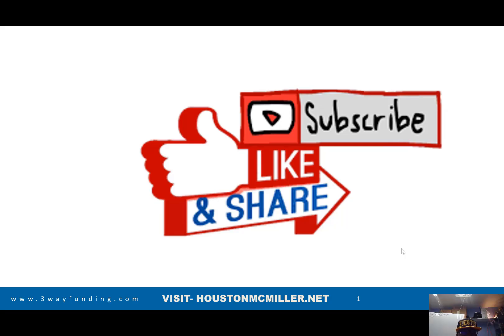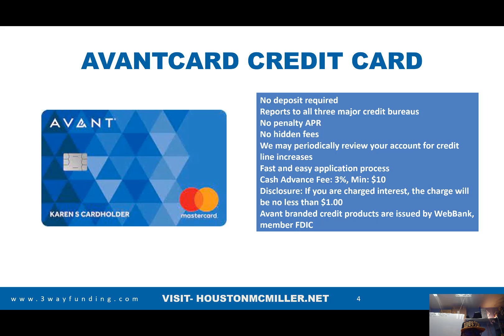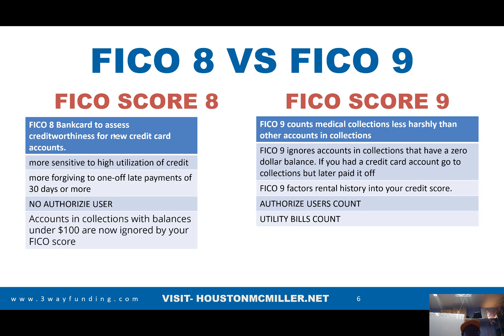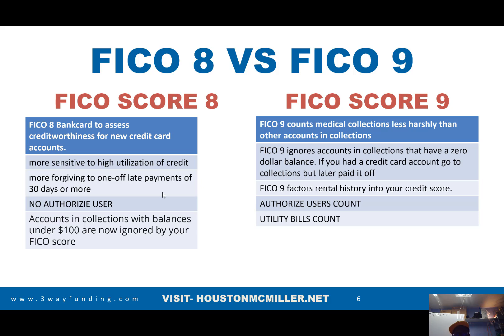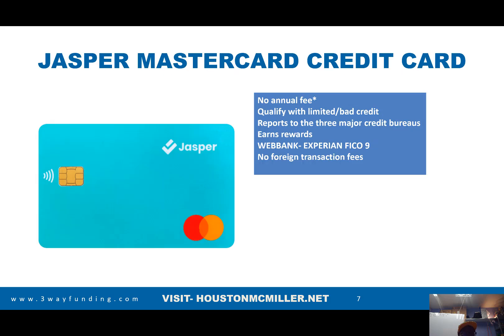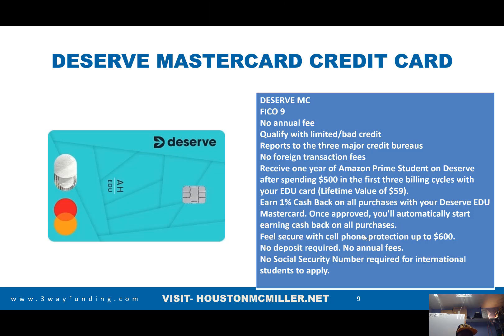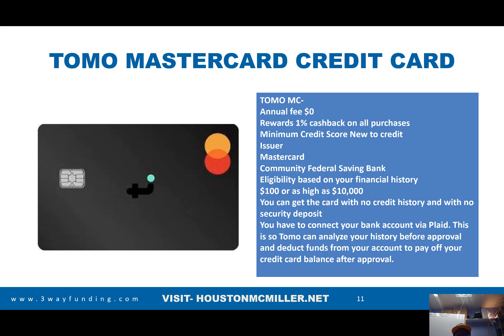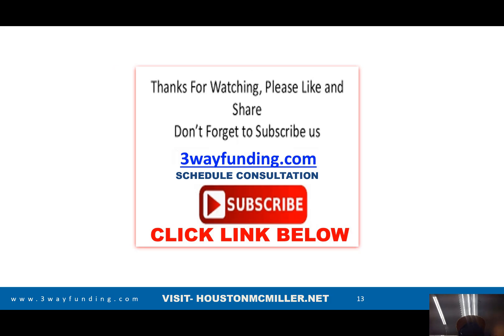Bad Credit Credit Cards: 7 Best Unsecured Credit Cards For Bad Credit (NO CREDIT CHECK?)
Video Summary:

In this YouTube video, I, Houston, discuss the five best credit cards for shopping on Amazon if you have bad credit. These credit cards do not require a security deposit or charge any annual fees, making them accessible for those with bad credit.

The first card is the Amazon Store Credit Card, which is through Synchrony Bank and pulls from FICO 9. It offers interest-free periods of 6, 12, or 24 months, depending on the approved credit limit.

Another option is the Avant Credit Card, which reports to all credit bureaus, offers no penalty on APR, and provides credit line increases every three to six months.

The Upgrade Visa Card is another great choice, as it works with a credit score as low as 580 and offers a pre-approval process that shows the approved credit limit upfront.

The Jasper Mastercard Credit Card is a no-annual-fee card that offers rewards, reports to all three credit bureaus, and provides cell phone protection.

Lastly, the Patel One and Patel Two cards are soft pull cards that offer credit line increases every six months and consider financial history instead of credit scores.

To boost your credit score, consider paying your rental history, adding authorized users, using Experian Boost, or using services like Boom Pay or Rental Karma to report your debit card transactions.